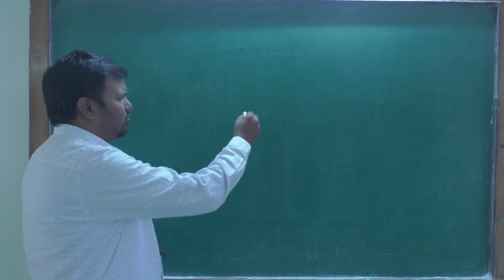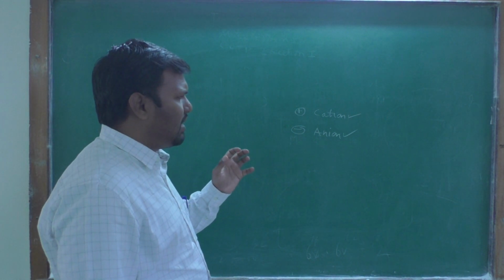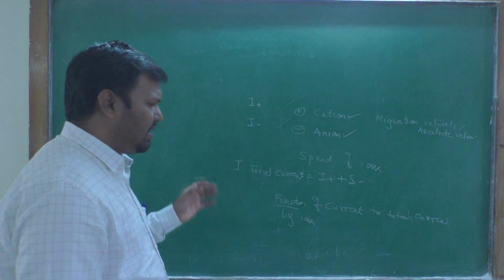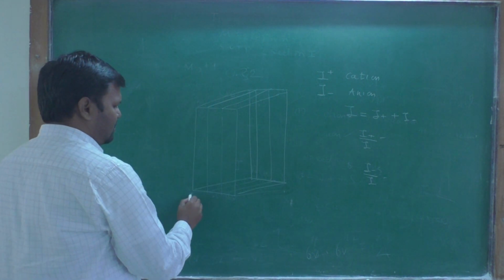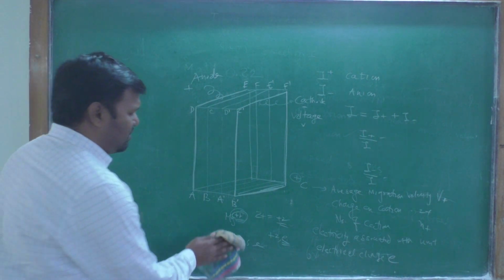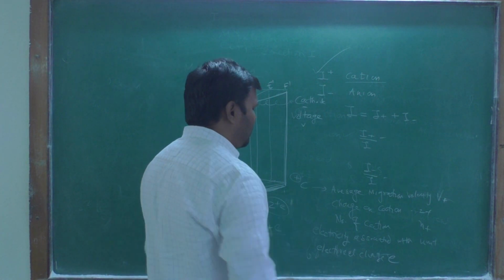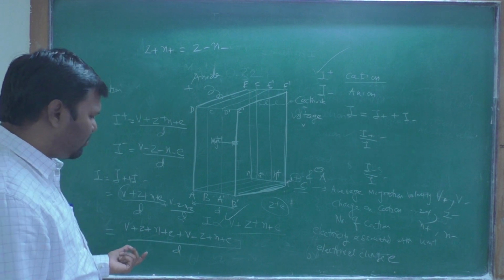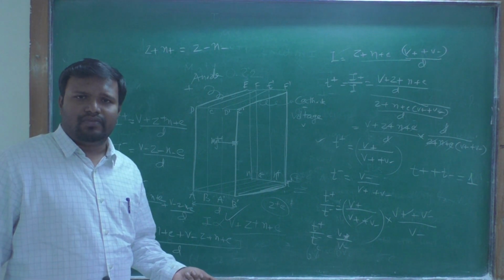T Y B SC II L 6 II Transport No. & relation between Transport No. and Absolute velocities II